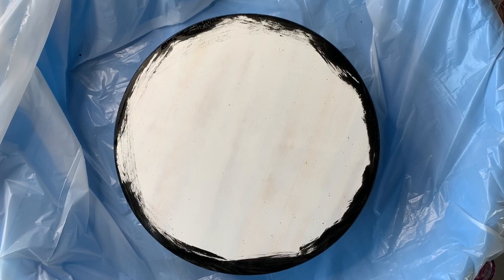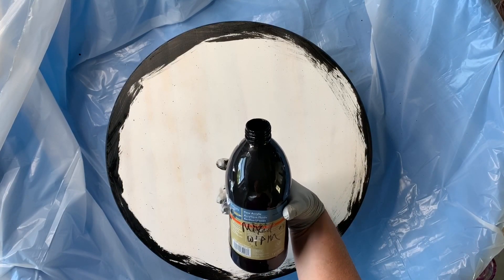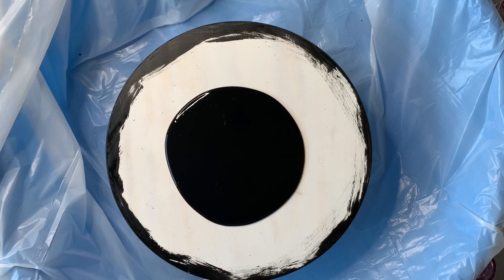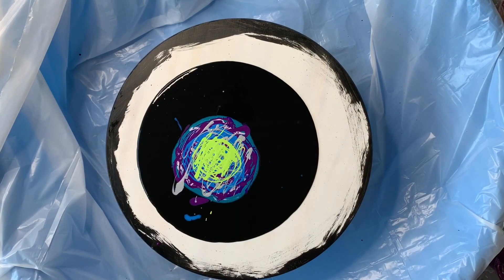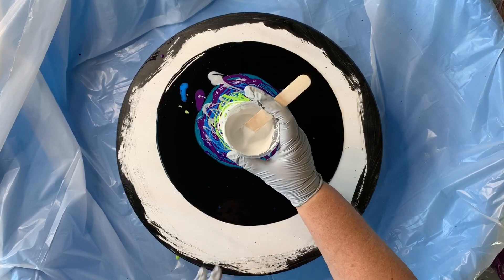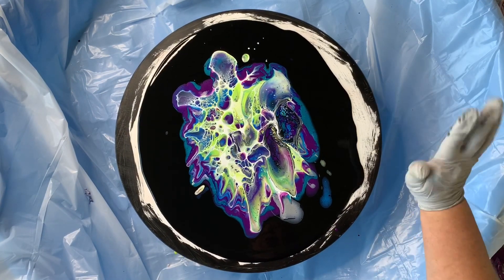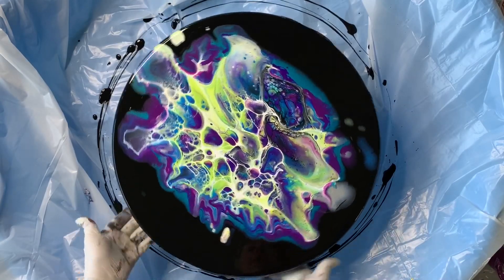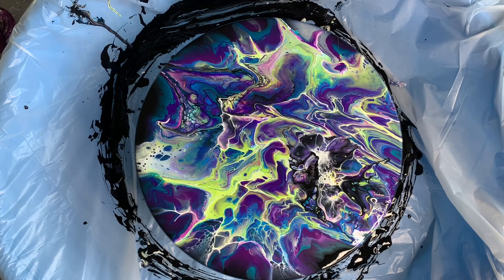Peacock Spinout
Colors used were: Metallic Cobalt, Diaxozine Purple, Deep Violet, Turquoise, Interference Purple, Silver, and Yellow Green.